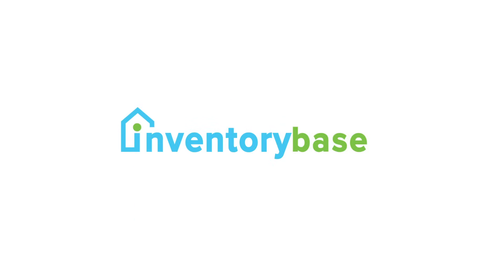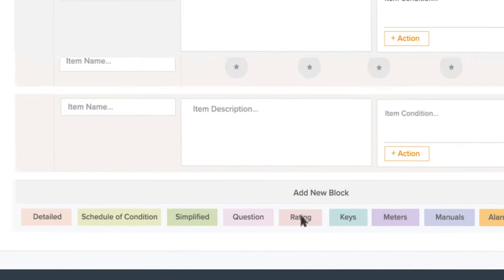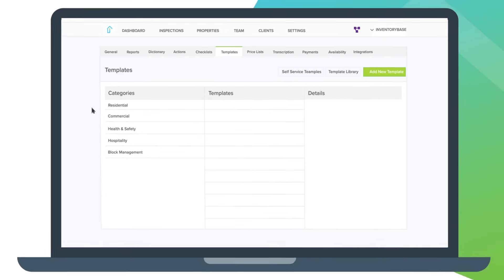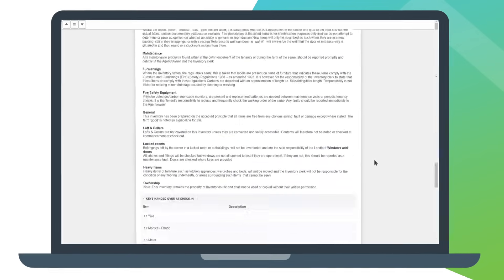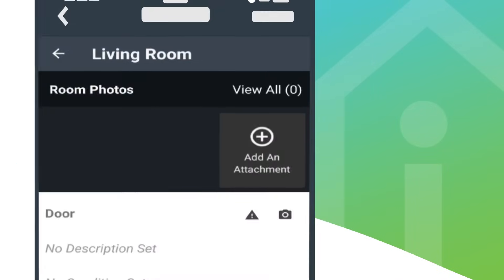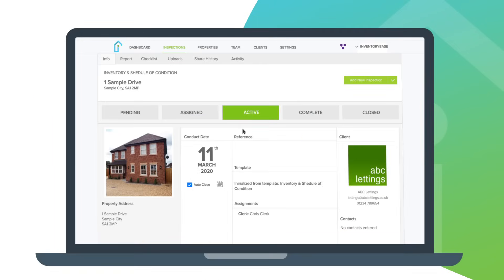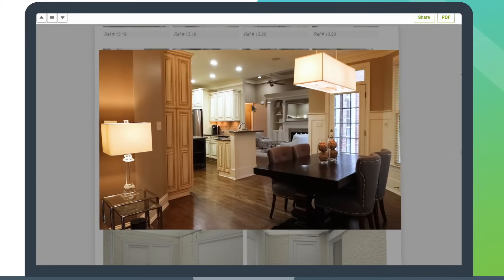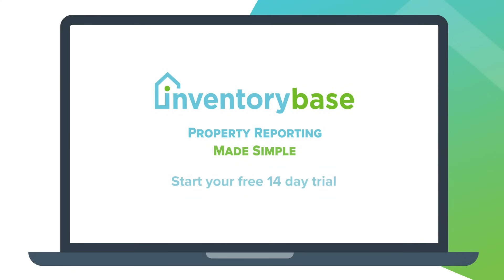Inspection and Property Inventory Software | InventoryBase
Produce professional property reports with InventoryBase. Our platform is for scheduling, producing and managing professional property reports, including property inventories, check ins, check outs, midterm/periodic inspections and health and safety assessments. Produce professional and paperless property reports in half the time.

0:07 Live Dashboard
0:12 Template Builder
0:26 Industry Templates
0:42 Mobile Inspection App
1:01 Digital Signatures
1:07 Interactive web reports
1:18 360 tours

Using InventoryBase's unique template form builder, you can produce any kind of property report to safeguard your tenants and property rentals and reduce tenancy disputes. InventoryBase cuts out all post-production work and shaves off extra time spent at the property so you can complete inspections at scale faster, digitally and more consistently than ever before.

When extra support is needed, use InventoryBase's built in audio transcription, video or outsourcing services so your property reports get done, with or without you.